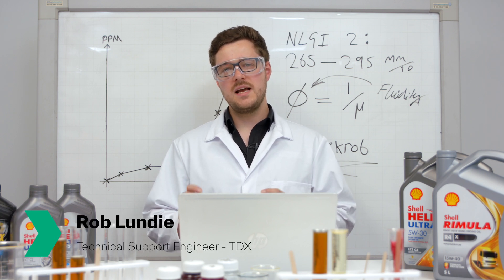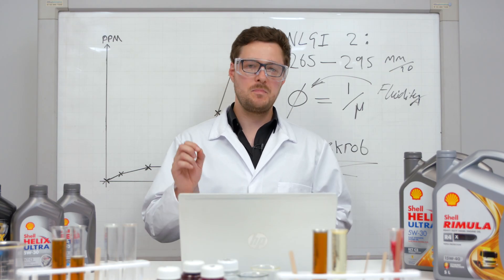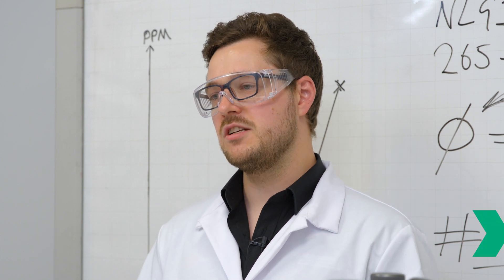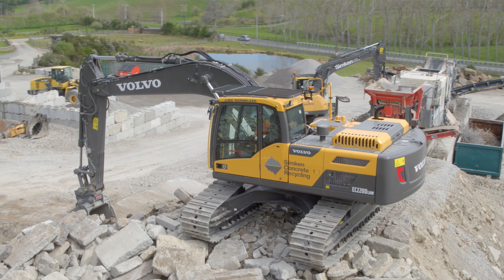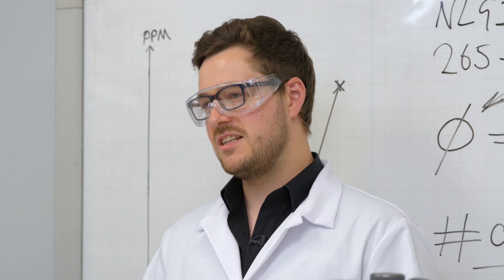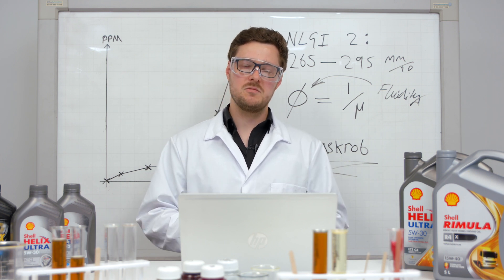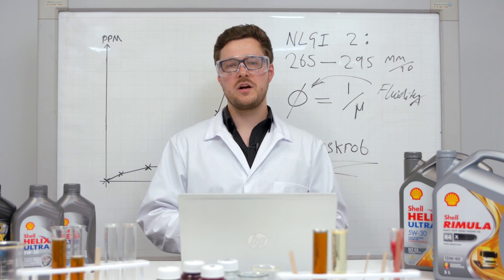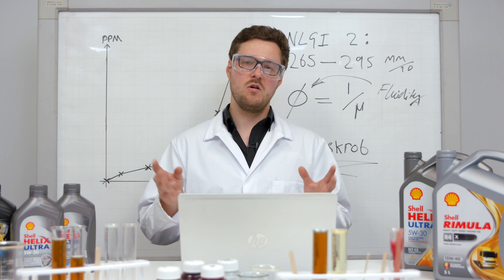Ask Rob Episode 7 - What does API SP mean?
What does API SP mean, and in which applications should an API SP product be used? Rob answers these questions and more in this episode.

Got a question?